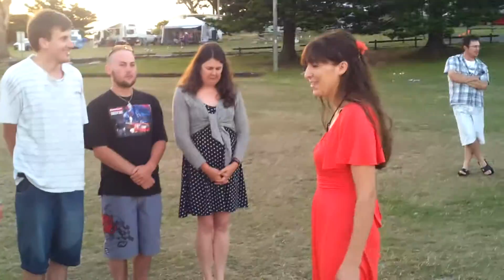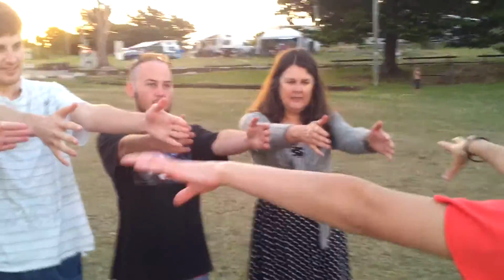Beach Hypnosis - Group Suggestibility Tests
I've had a few people ask whether you can hypnotise groups of people, so I thought I'd upload this video. Thanks to my lovely volunteers as always!